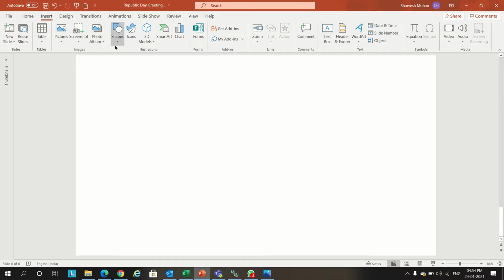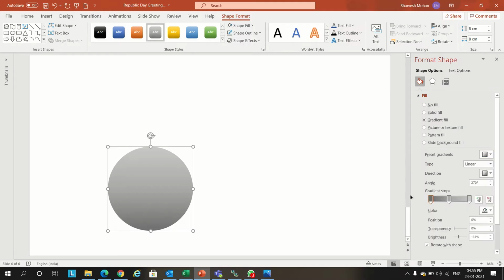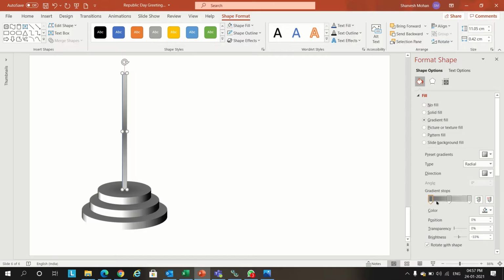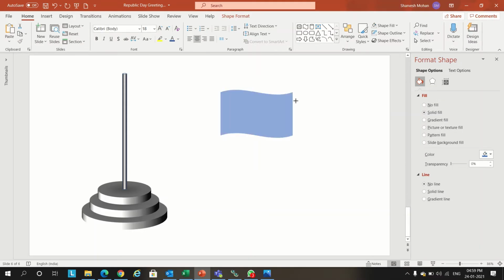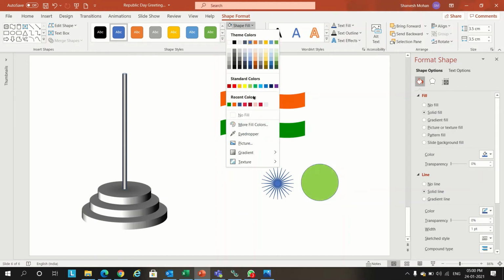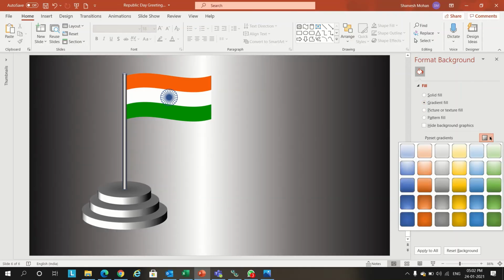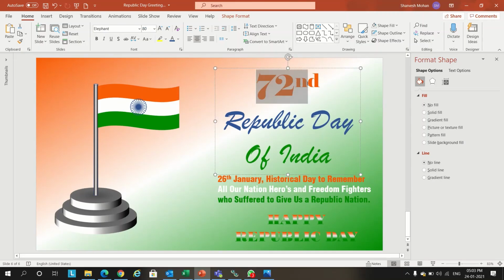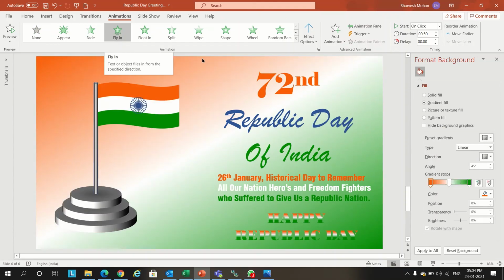How to Design Indian Flag in PowerPoint || Happy Republic Day 2021|| Republic Day Wishes 2021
In this Tutorial, i have explained How to Design Indian Flag in PowerPoint to create the Republic Day Wishes. I have used different Shapes, Motion Path animation to animate the Flag Hoisting Effect and then Reveal the Republic Day Wishes.

This video will be reveals Happy Republic Day 2021 message gives you easy to share Republic Day Wishes which can also be used to send Republic Day quotes.

Also in this video Republic Day 2021 allows All to Thank the Freedom Fighter who scarified to get the Republic for India on 26 January for India and celebrating the 72nd Republic day.

Join in My Telegram Channel Group:
Mohans PowerPoint Tutorial